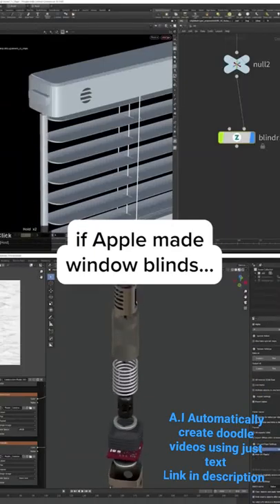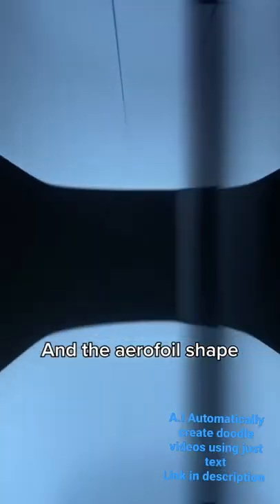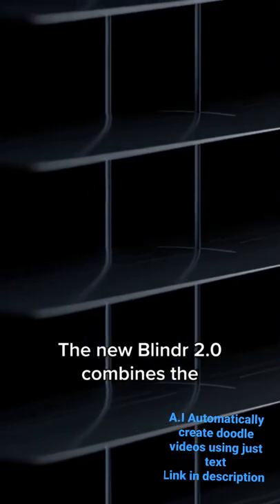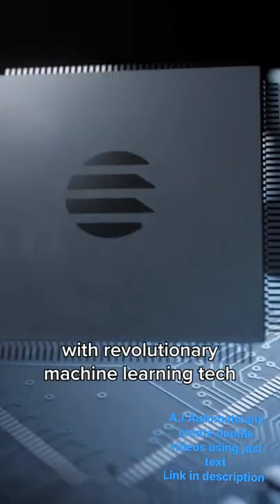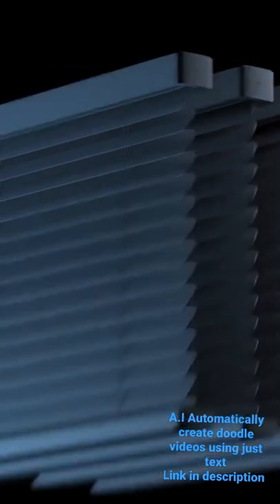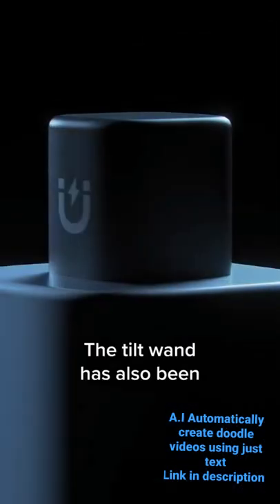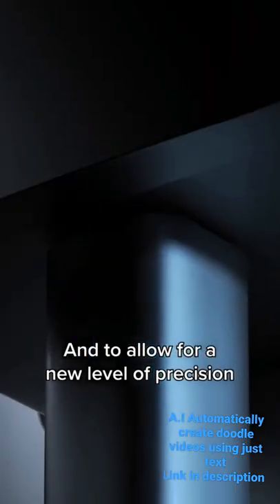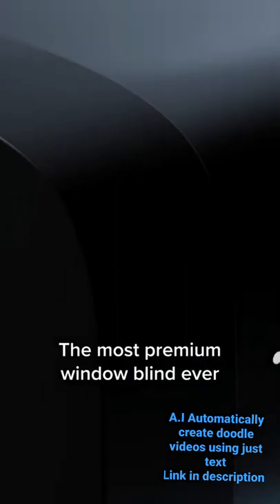Apple blinds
A.I Automatically create doodle videos using just text